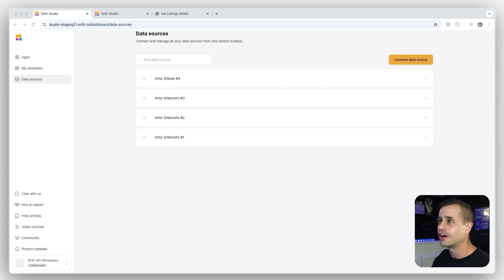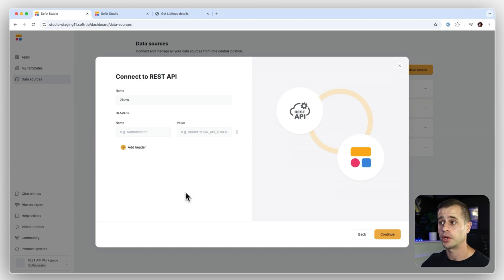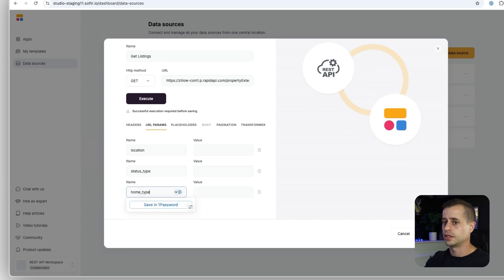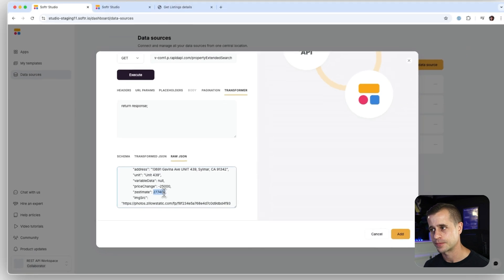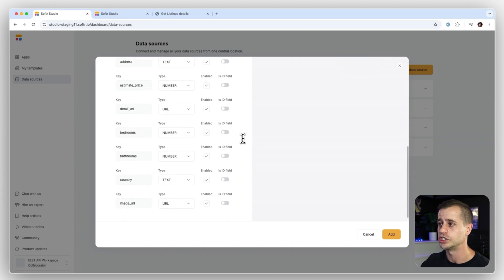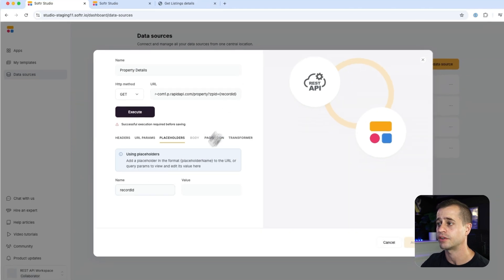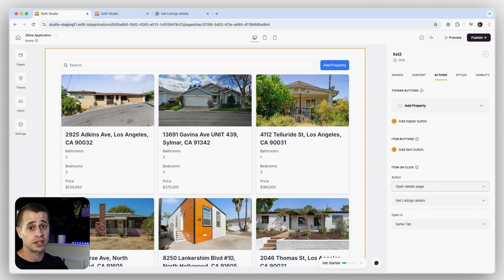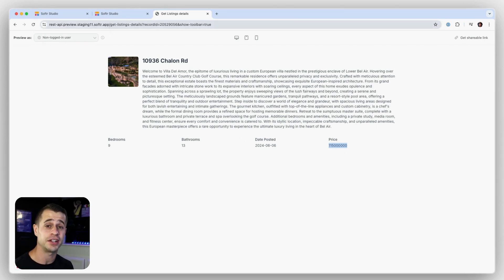Softr's New REST API Integration Tutorial - Connect Any Data Source 🚀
Dive into the ultimate guide to leveraging Softr's newest feature: REST API integration. Follow along as the process of connecting various data sources like Salesforce and Zillow to Softr is broken down step by step, allowing you to seamlessly power your apps. Discover how to set up API calls, manage endpoints, and utilize transformers for efficient data handling. Witness the creation of a real estate portal using the Zillow API, enhancing functionality with only a few clicks. This tutorial is perfect for those eager to unlock endless opportunities with Softr's REST API capabilities.

00:00 Introduction to the Exciting Update
00:48 Connecting to the REST API
01:24 Setting Up API Calls
02:40 Configuring API Parameters and Transformers
04:52 Creating the Detail Page
06:49 Building the Softr App
08:59 Conclusion and Final Thoughts

Note 📝 You cannot connect the REST API to your Softr Users at this time. Therefore, our REST API is currently best suited for adding supplemental data to your application, provided you’re already using one of our approved data sources to manage your user table.